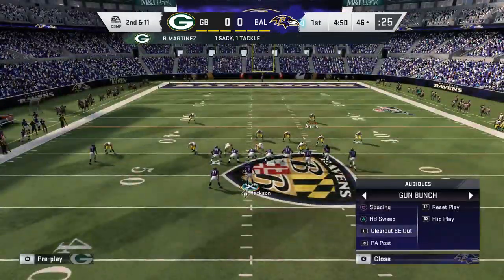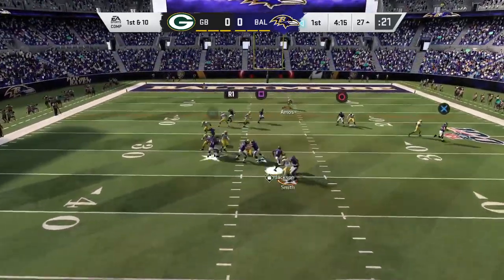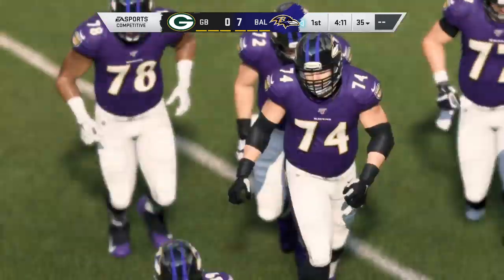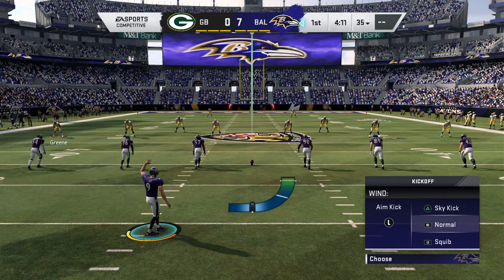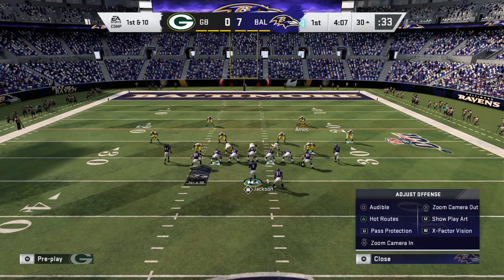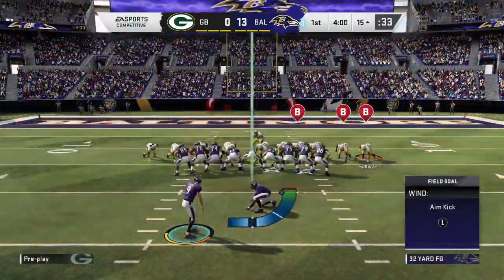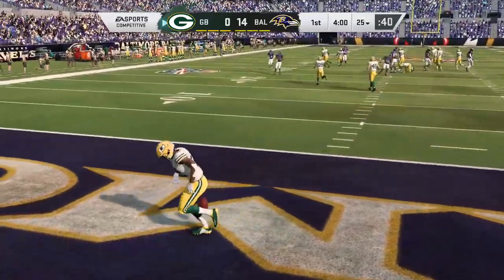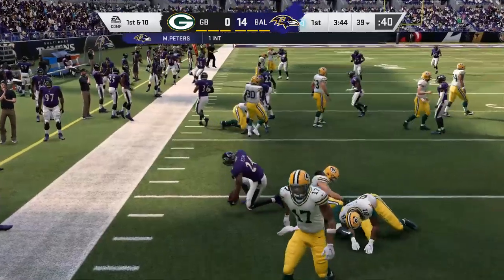Madden NFL 20_20200501012023